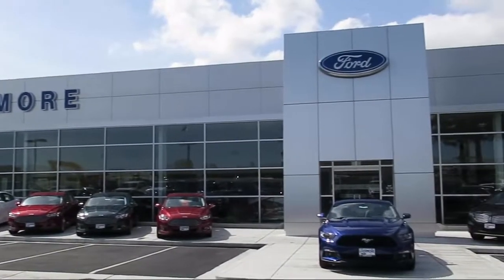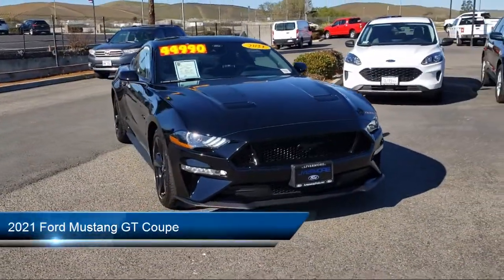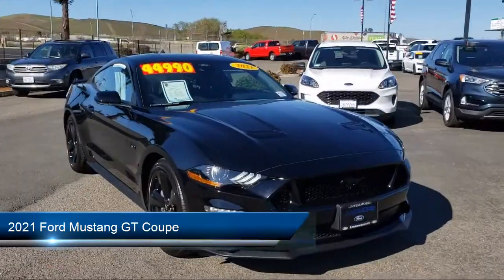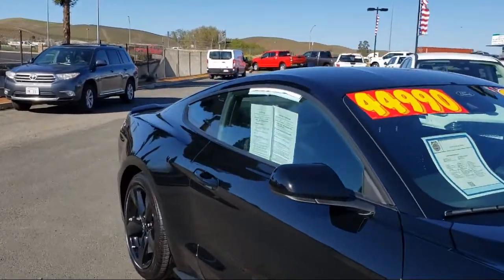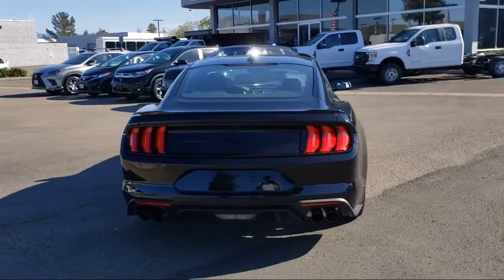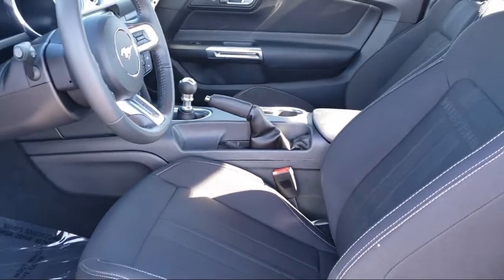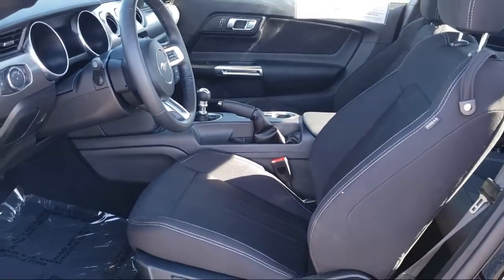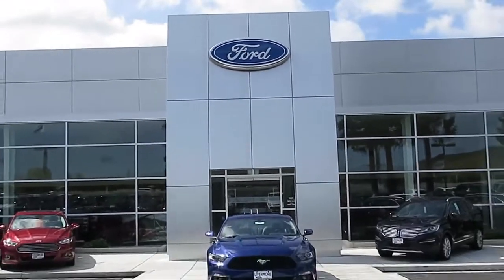2021 Ford Mustang GT Coupe Livermore Brentwood San Leandro Concord Tracy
2021 Ford Mustang GT Coupe Stock Number: P8917 Vin:1FA6P8CF6M5151556.
Livermore Ford
2266 Kittyhawk Road